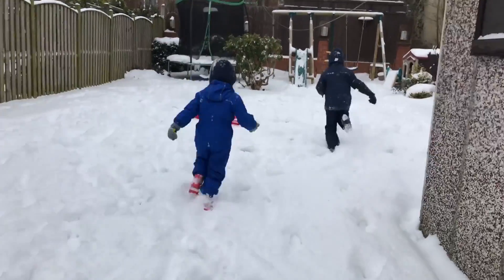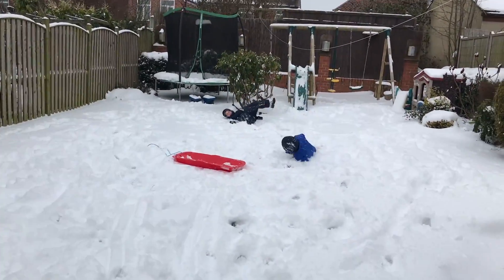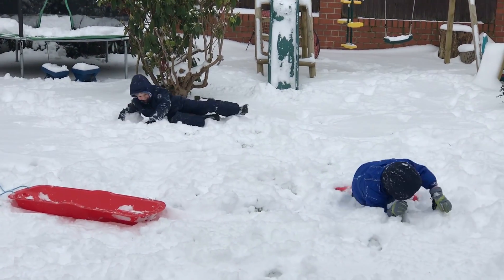I'M GETTING A NEW DRIVER!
Not a lot of golf this week I'm afraid because of the SNOW! But... exciting news about a new driver!

▶︎ To find out more about me and my golf challenge,